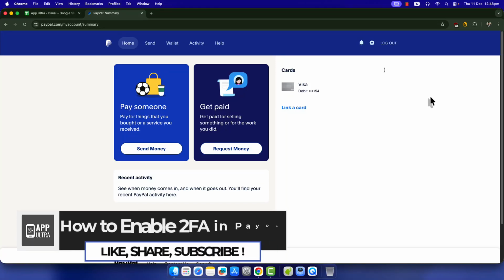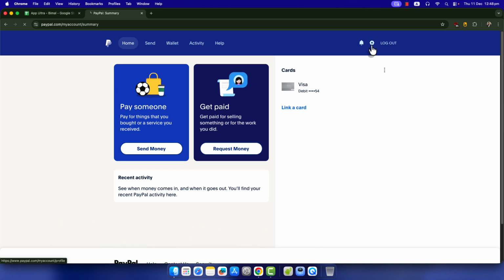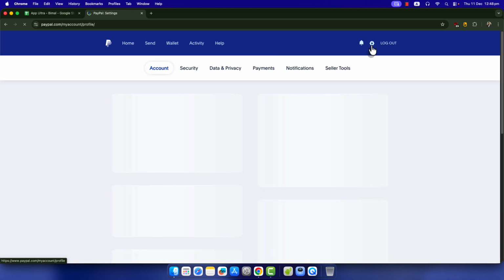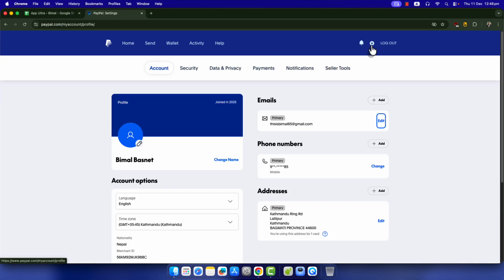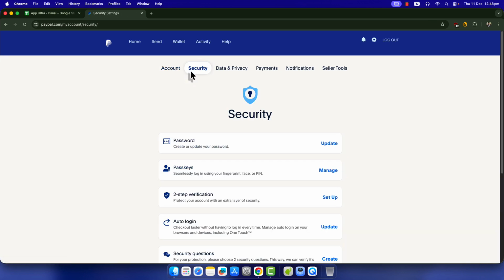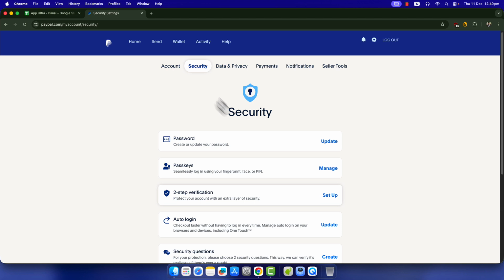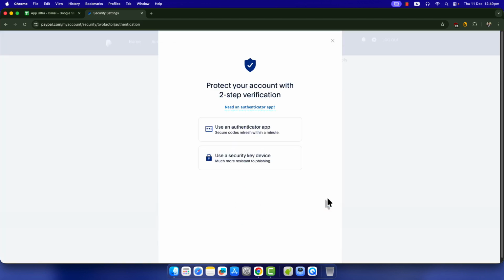How to Enable 2FA in PayPal | Two Factor Authentication on PayPal !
Enabling two-factor authentication (2FA) in PayPal is a highly recommended step to secure your account against unauthorized access. With 2FA, even if someone obtains your password, they won't be able to log in without a secondary code that only you can access. This video demonstrates how to set up 2FA using either an authenticator app or a hardware security key.

Start by opening your web browser and going Log into your PayPal account, then click on the gear icon in the top right corner to access your account settings. Once you're in the settings page, navigate to the 'Security' tab from the top menu options.

In the Security section, look for the option labeled '2-step verification' or 'Two-factor authentication.' Click on the 'Set Up' or 'Edit' button next to it. PayPal will now present different 2FA options, including using an authenticator app (like Google Authenticator, Microsoft Authenticator, or Authy) or a physical security key that connects via USB or Bluetooth.

Most users prefer the authenticator app method. To set it up, choose that option and scan the QR code provided by PayPal using your chosen app. The app will immediately generate a six-digit verification code that changes every 30 seconds. Enter the code shown on your app into PayPal to complete the setup.

Once enabled, 2FA will prompt you to enter a verification code each time you log into your account from an unrecognized device. This adds an extra layer of protection beyond just your password. You can also manage backup methods (such as SMS codes) in the same security settings menu, though authenticator apps are generally more secure.

Timestamps:
0:00 Introduction
0:05 Visit paypal.com and log in
0:10 Open account settings
0:20 Go to Security and select 2-step verification
0:27 Choose authenticator app or security key
0:45 Scan QR and enter verification code
1:04 2FA enabled successfully
1:06 Conclusion